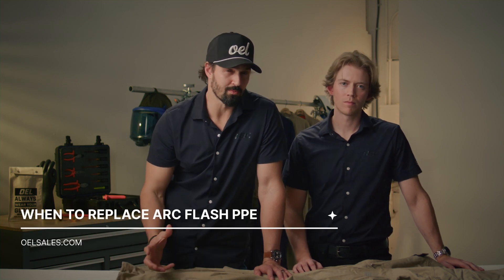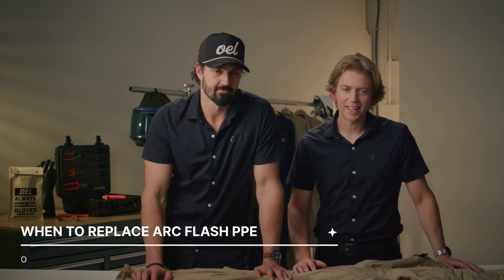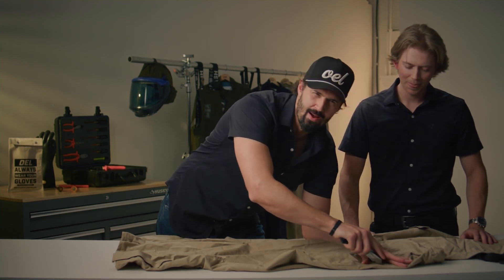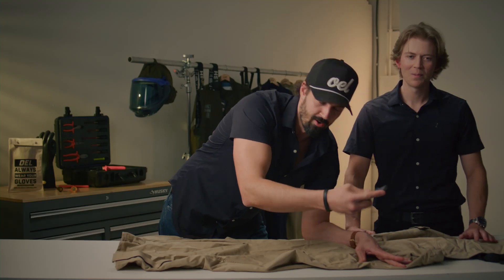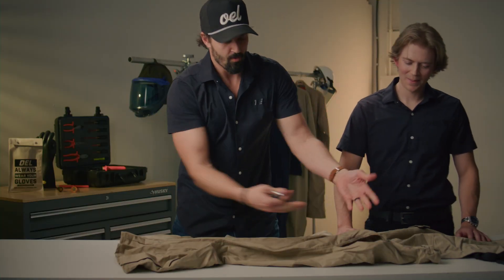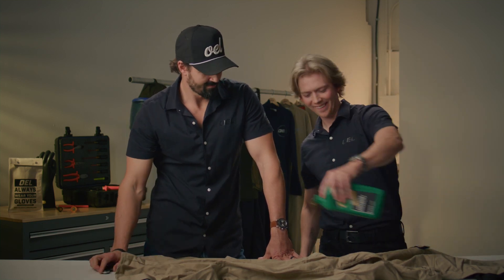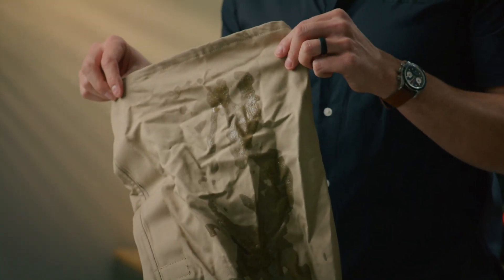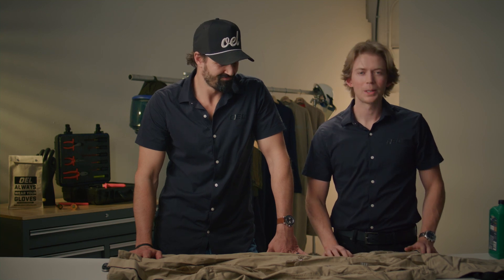OEL - When to Replace Your PPE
About:
OEL Worldwide is a family business based in Colorado, USA. OEL is a large manufacturing company of Arc Flash Safety apparel [NFPA 70E, ASTM F1506] and Double-Insulated Hand-Tools [ASTM F1505]. OEL is also one of the world's largest suppliers of Insulating Rubber Gloves [ASTM D120].

Company Overview:
OEL is the industry leader in innovation and quality in the Electrical Safety industry. Powerhouse manufacturer of Safety Arc Flash Clothing and Double-Insulated Tools.